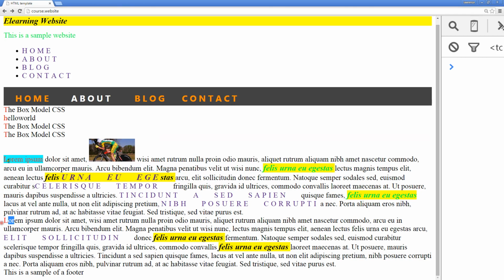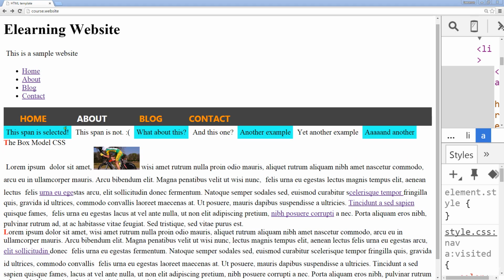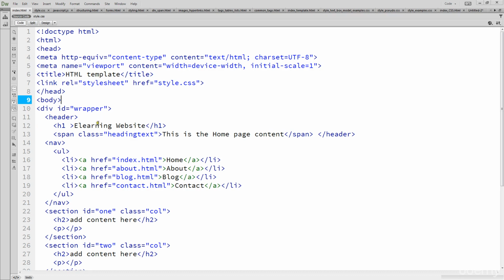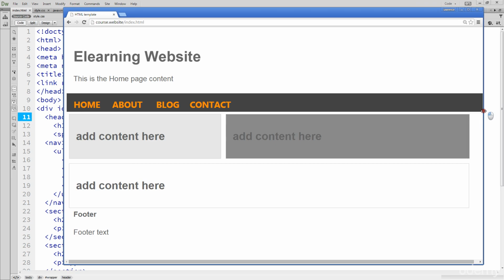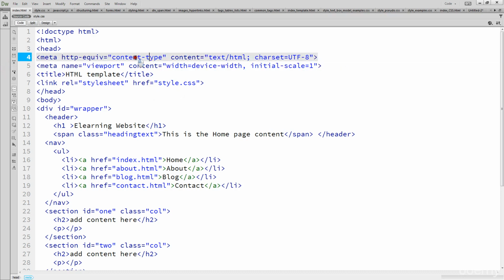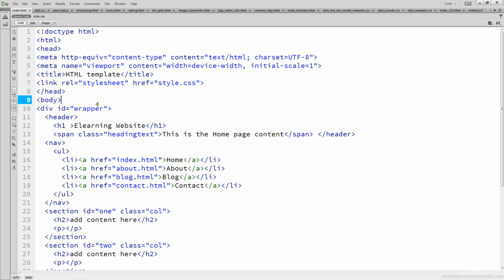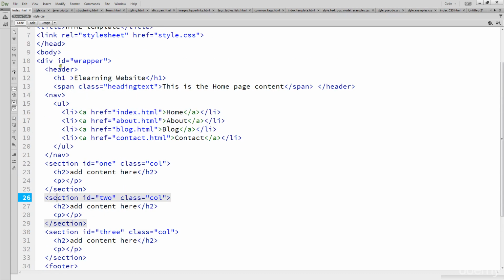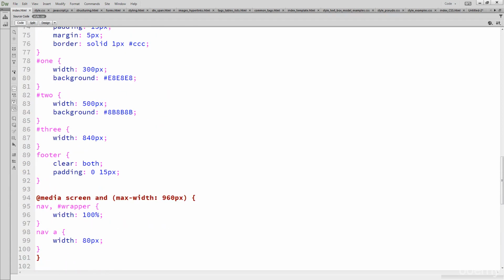Creating a Business Website - Web Developer Course Part 35